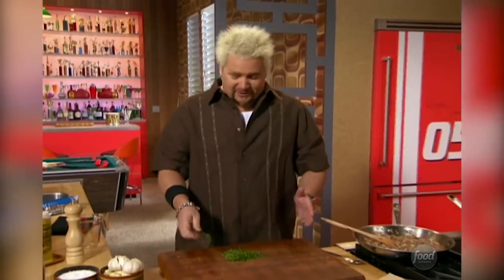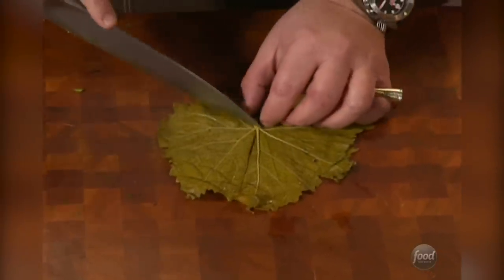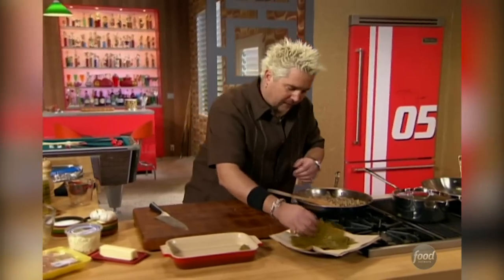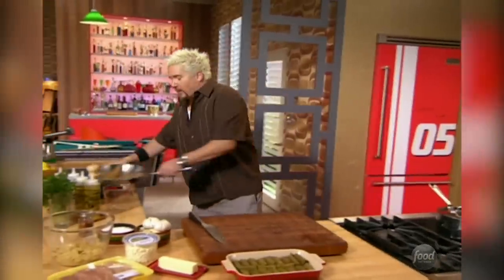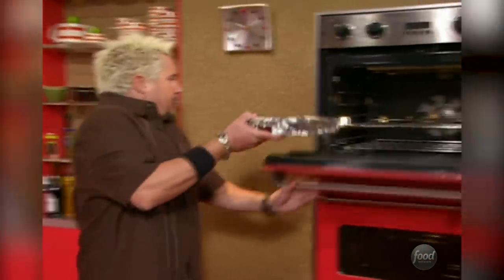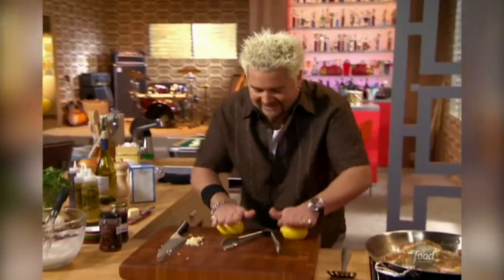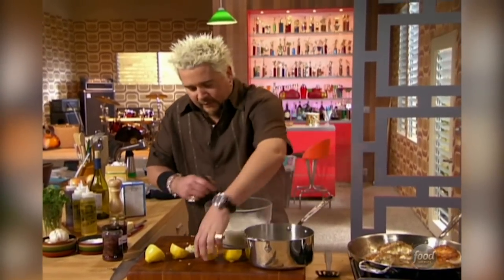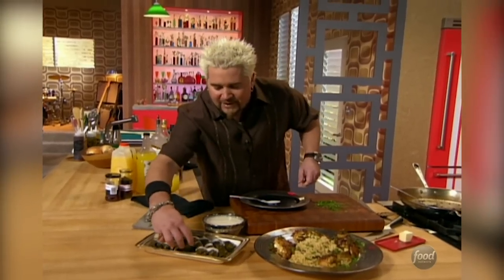Guy Fieri's Stuffed Grape Leaves | Guy's Big Bite | Food Network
Guy packs his grape leaves with ground beef, rice, garlic and onions for before drizzling them with a homemade lemon sauce!

We know one thing is certain — Guy Fieri's food is as fun, fearless and fundamental as his larger-than-life personality. We hope you're hungry, because this Guy's imagination knows no limits. Open wide for Guy's Big Bite!

Stuffed Grape Leaves
RECIPE COURTESY OF VOULA'S OFFSHORE CAFE
Level: Easy
Total: 1 hr 35 min
Prep: 20 min
Inactive: 15 min
Cook: 1 hr
Yield: about 10 to 20 appetizers

Ingredients

2 tablespoons olive oil
1 pound ground beef
1/2 onion, finely diced
1/2 cup rice
2 cloves garlic, finely chopped
1/2 cup freshly chopped parsley leaves
1/4 cup freshly chopped dill
1 teaspoon salt
1 teaspoon freshly ground black pepper
1 teaspoon dried oregano
1 jar grape leaves
Water
1/4 stick butter

For the lemon sauce:

3 cups chicken broth (we use water and chicken soup base to make a strong chicken flavor)
1 tablespoon cornstarch mixed with 2 tablespoons cold water
2 egg whites, whipped to soft peak
1/4 cup lemon juice

Directions

In a large saute pan over medium-high heat, add the oil. Once heated, add: ground beef, onions, rice and garlic and saute until the hamburger has browned. Remove from heat; stir in parsley, dill, salt, pepper and oregano. Set aside to cool a bit.

Place grape leaves in a bowl and pour water over leaves. Soak for 15 minutes and drain. Transfer leaves, dull-side down, to paper towels to dry.

Stuff grape leaves using 1 heaping tablespoon mixture in center of the dull-side of the leaf and fold outer parts toward the center; and roll up like you would a burrito. Do not roll too tightly. Arrange rolls in side by side layers in a deep baking pan. Once complete, fill the pan with water to the top of the grape leaves and place the butter on top. Cover with foil and bake 1 hour or until the water has been absorbed by the grape leaves.

To make the lemon sauce:

In large pot bring chicken broth to a boil, reduce heat and add cornstarch slurry so it has a consistency of gravy. Have egg whites you have whipped up in a large bowl and add gravy to them slowly folding in. Be careful not to cook the whites, only temper them. Whip until you have a creamy consistency and add in lemon juice. For that lemony flavor may have to add more lemon juice to get the right lemon flavor.

Plate up the grape leaves, and pour sauce on top. Should be off the hook.